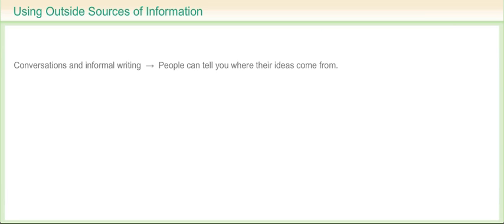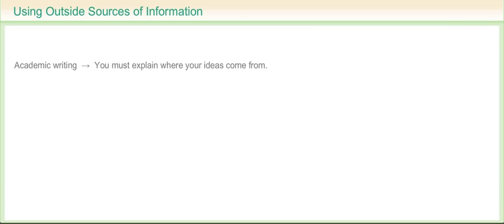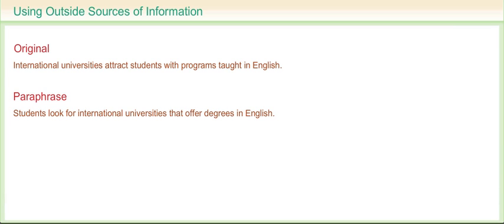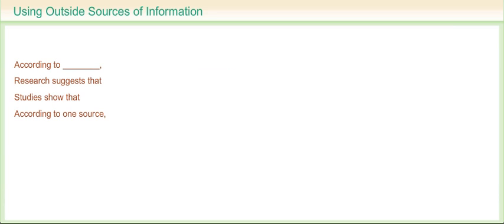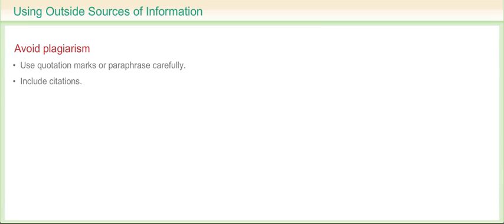Unit 19 To learn about using outside sources of information